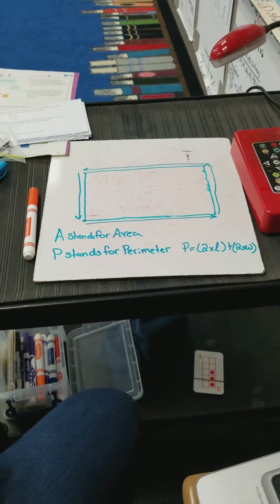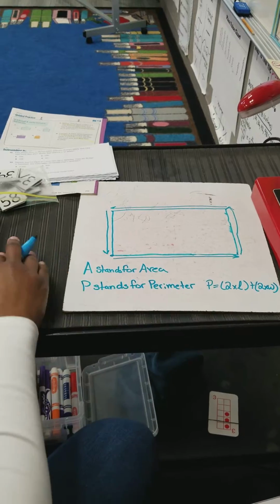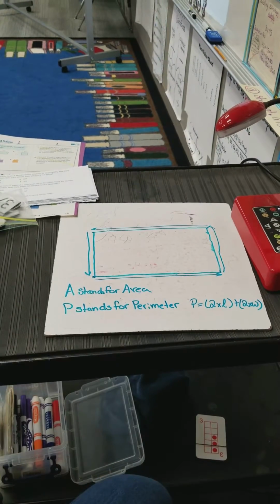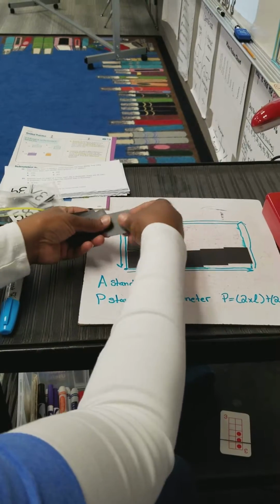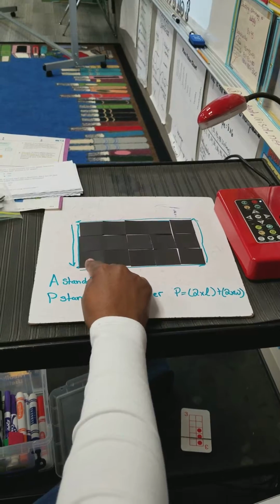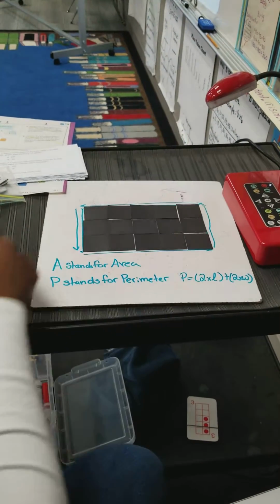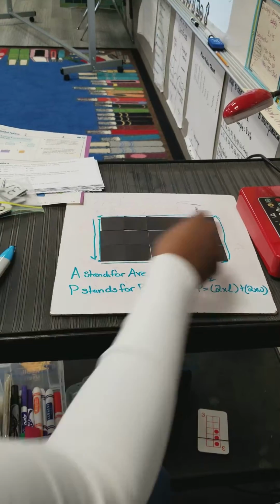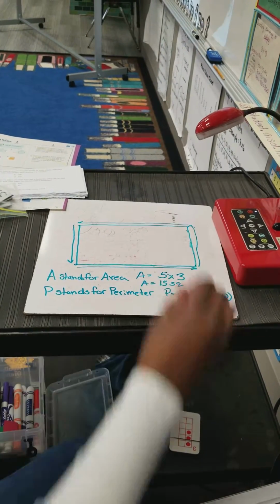Area Quick Video